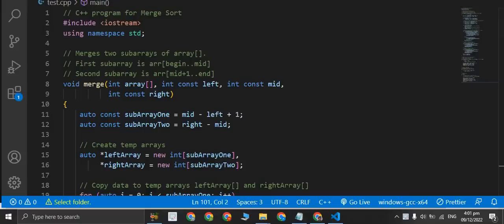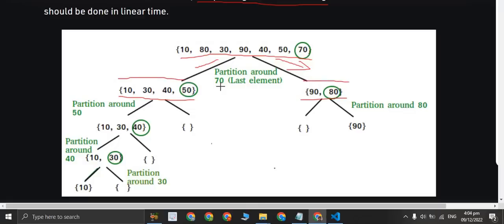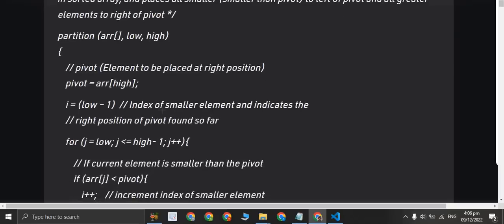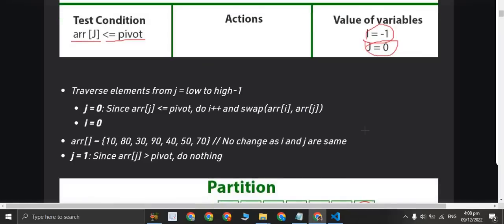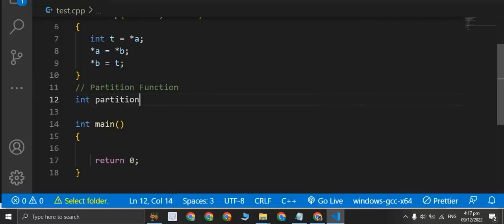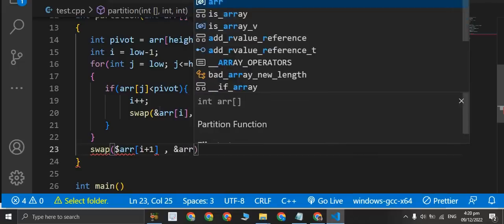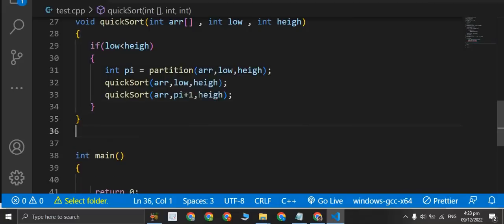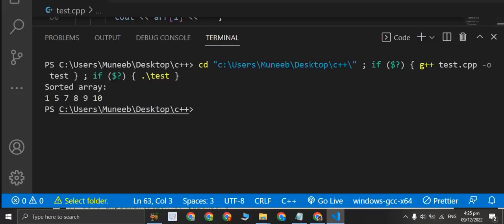Sorting Algorithms and their implementations